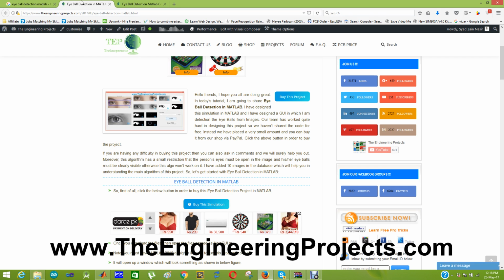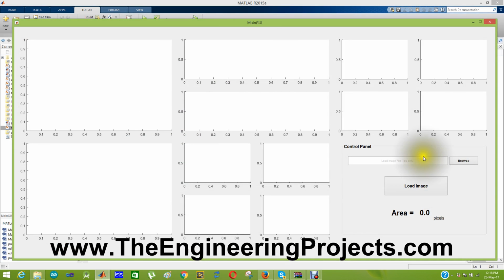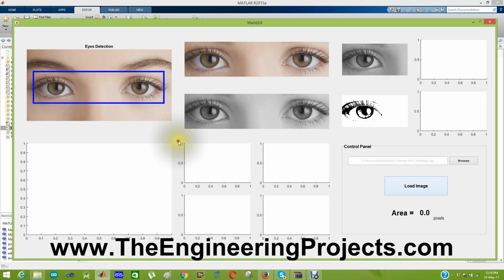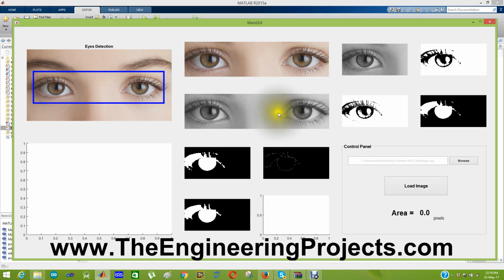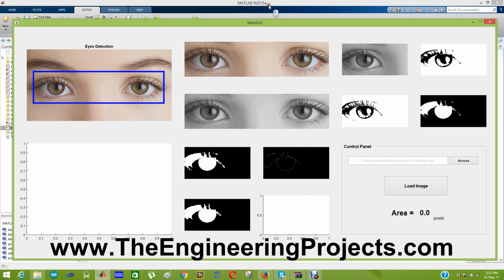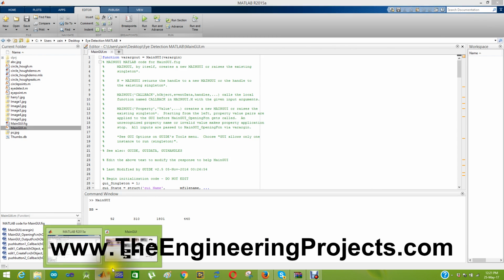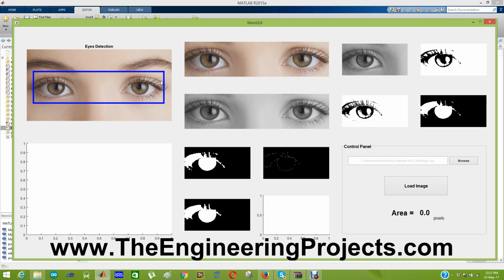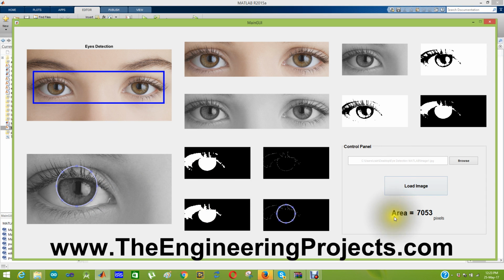EyeBall Detection in MATLAB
You can read more details about this simulation from this